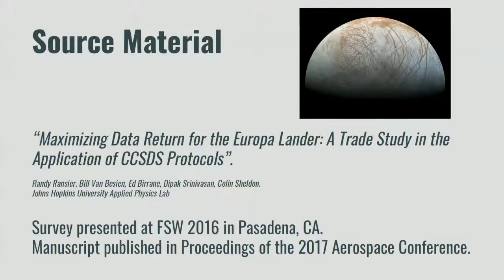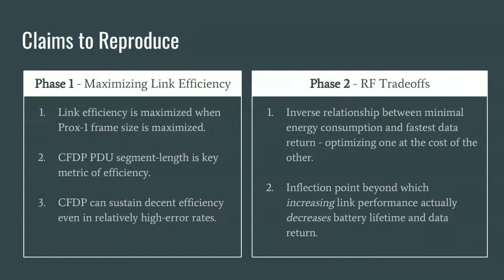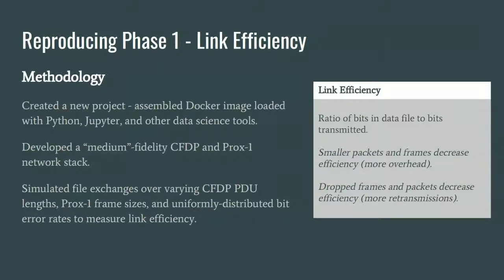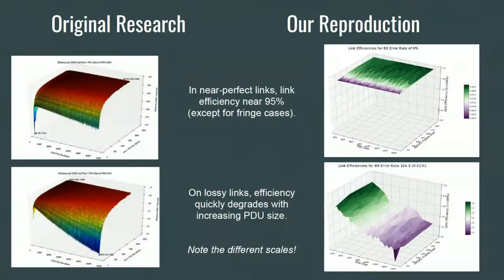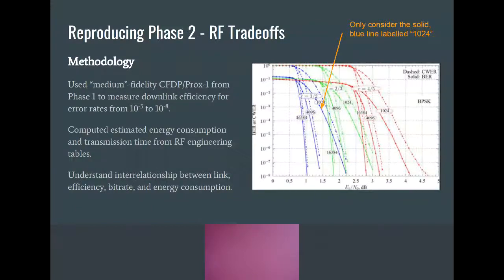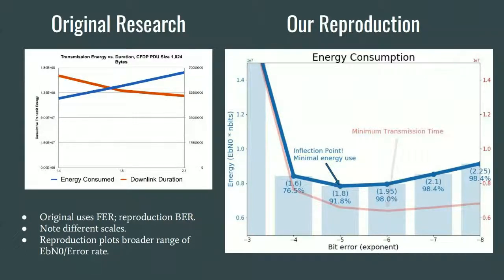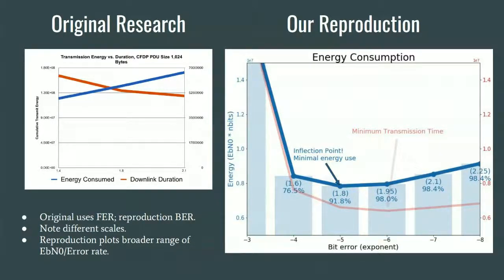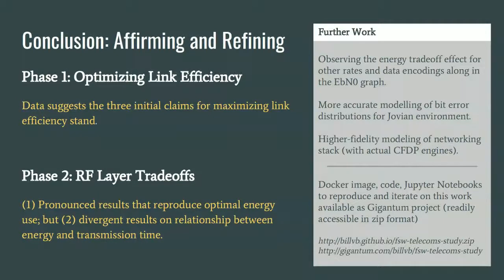2018 Maximizing CCSDS Protocol Performance